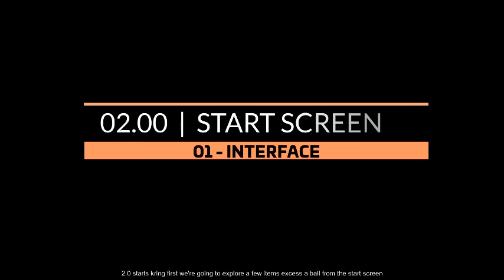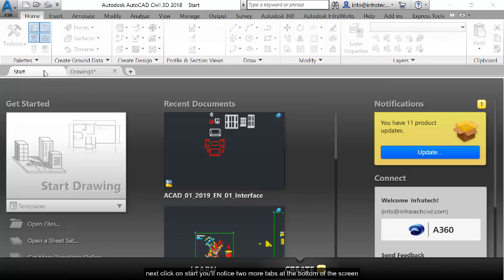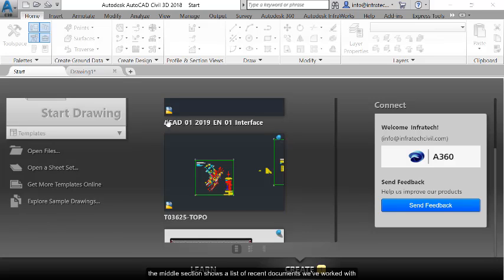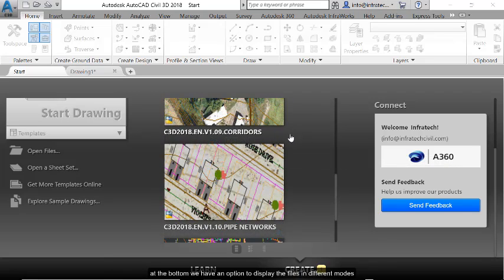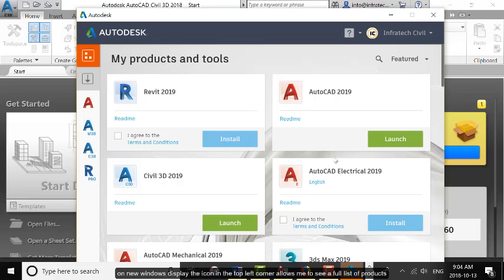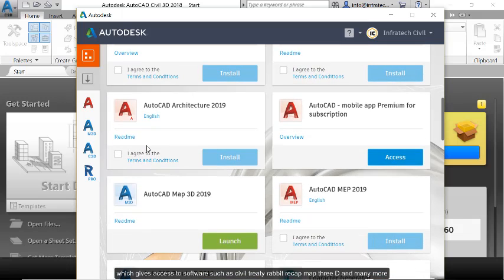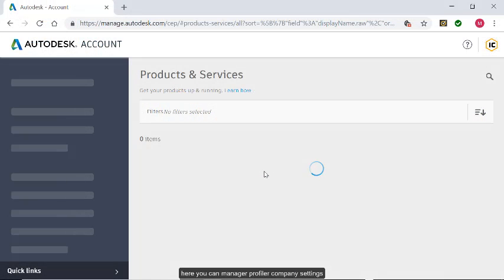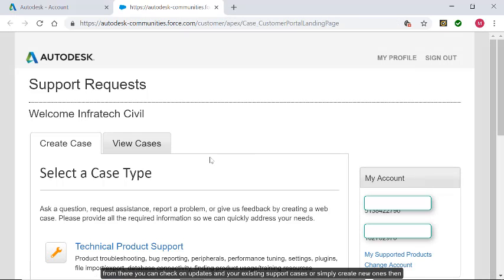AutoCAD Civil 3D - 02.00: Start Screen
In this video, we will learn about the Civil 3D Interface Application Menu